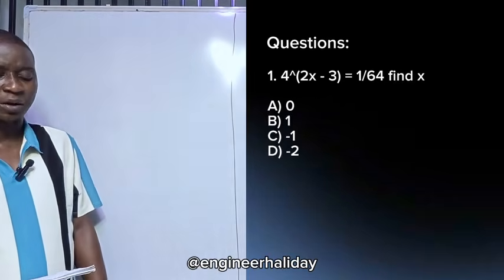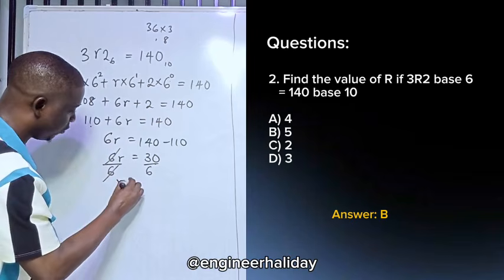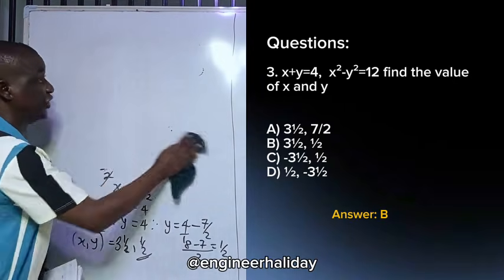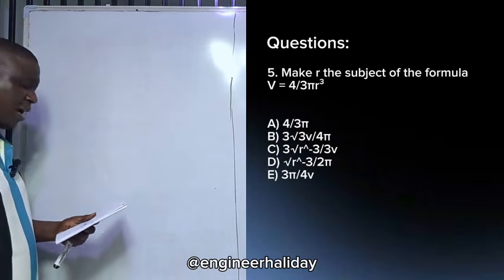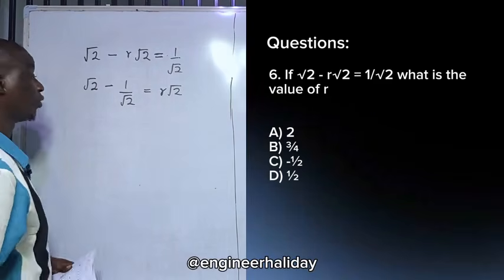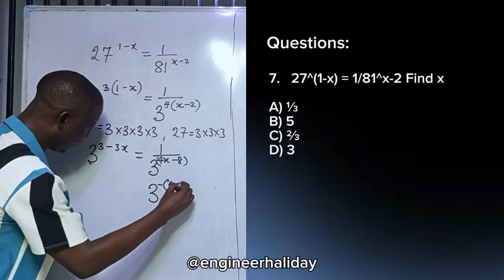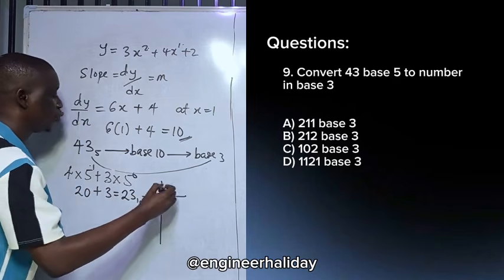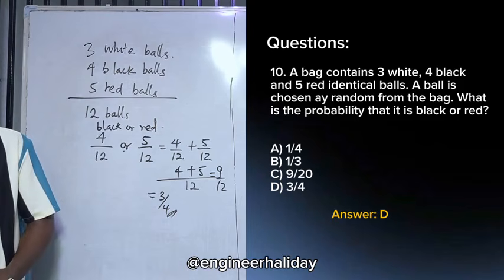2026 WAEC MATHEMATICS OBJECTIVE QUESTIONS REVEALED